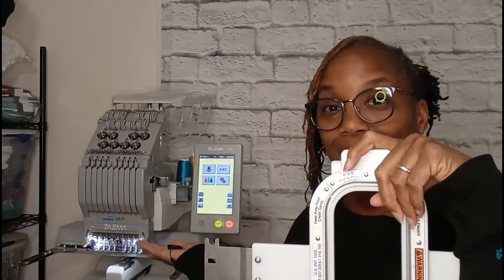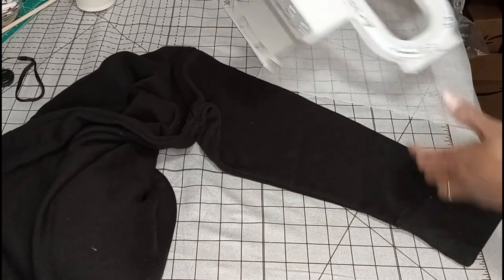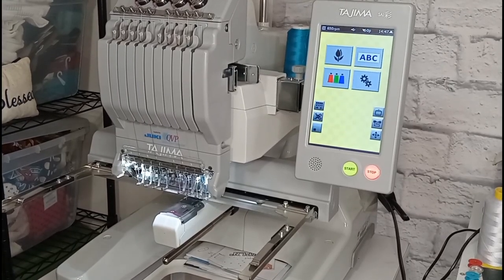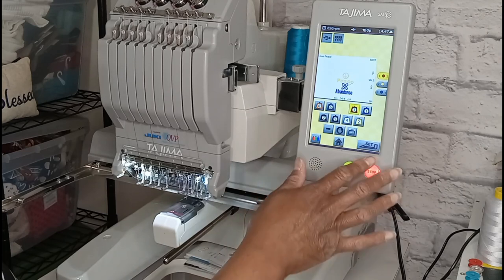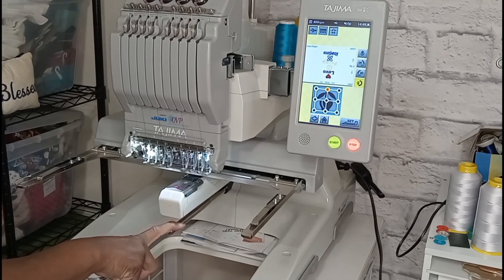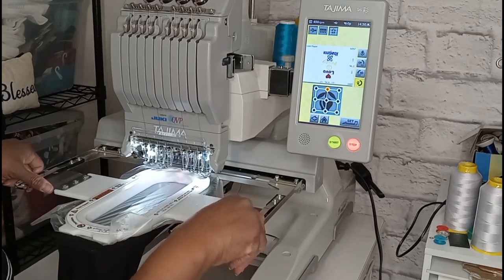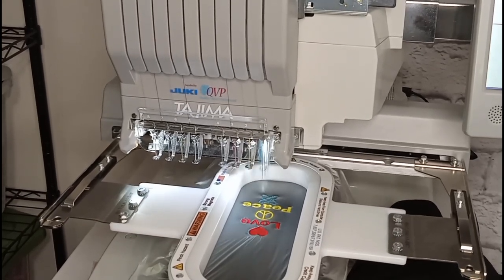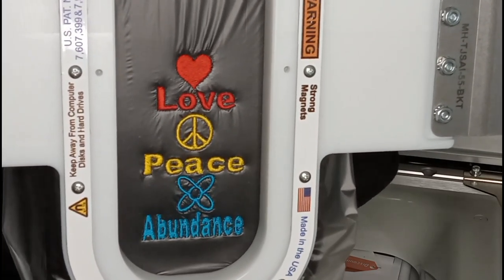Sleeve Embroidery using Mighty Hoop 9x3 hoop and Tajima Sai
Machine used: Tajima Sai 8 Needle embroidery machine

My Favorite Items and Supplies on Amazon including thread and stabilizer:

Sweater used: Found at Walmart in 2022, it may not be available

Design Size: 2 - 1/8 inches wide x 3- 13/16 inches tall

Get your custom design/ logo converted into an embroidery or vector art with ZDIGITIZING: